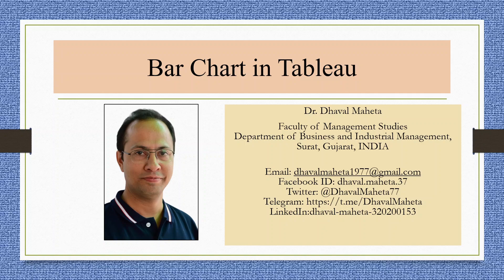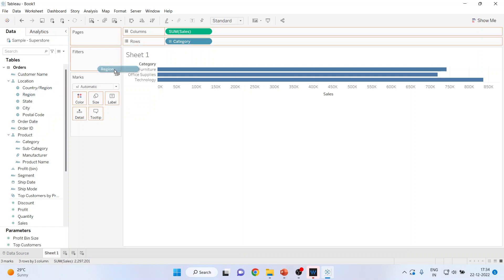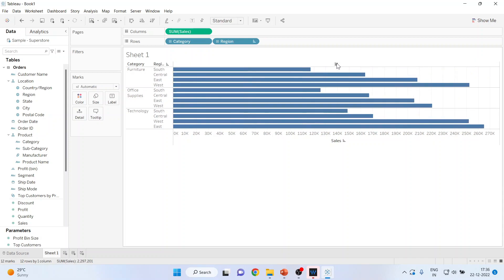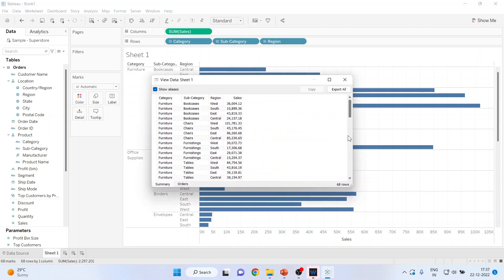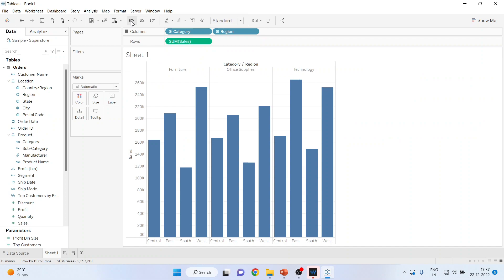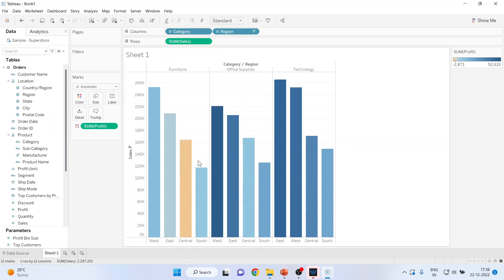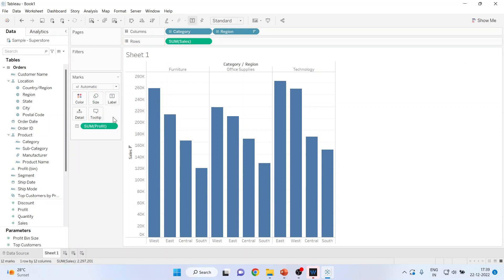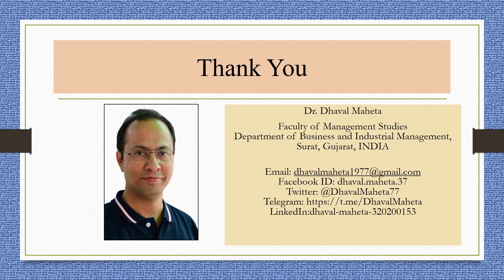7. Bar Chart in Tableau || Dr. Dhaval Maheta